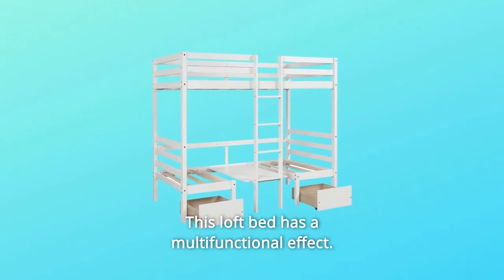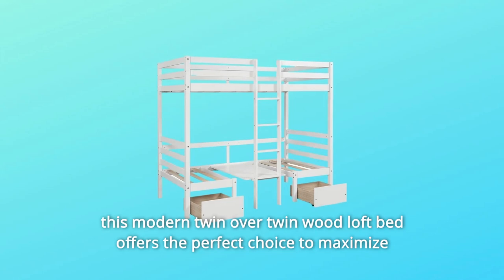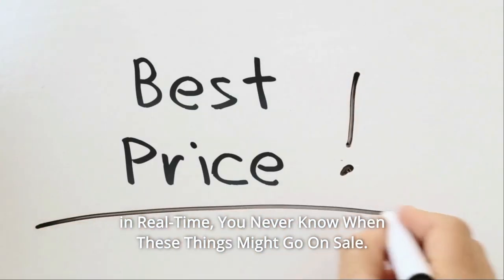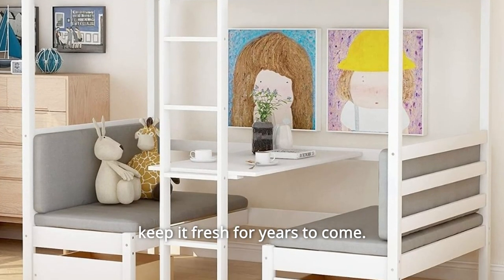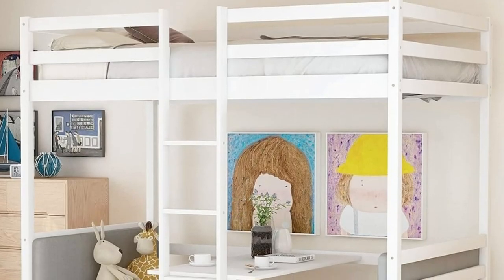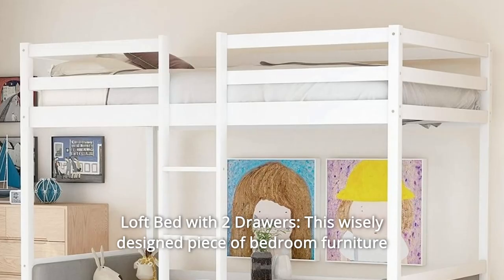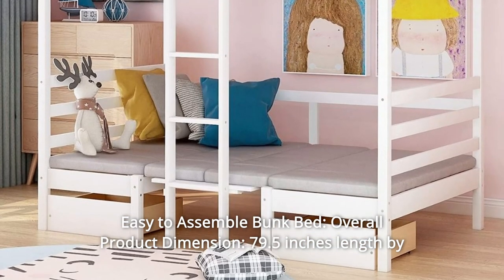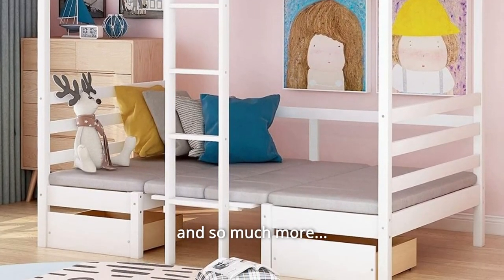MERITLINE Twin Bunk Bed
MERITLINE Twin Bunk Bed Review
Check Amazon's latest price (These things might go on Sale)

This loft bed serves multiple purposes. The entire bed is surrounded by a fence. It is possible to convert the bed into a table. Furthermore, our cushions are provided free of charge. This multi-functional loft bed is the ideal present for your child. Children can do their homework and play with toys on their desks while socialising with their friends. They can even share this bunk bed with their friends at night. If you're short on bedroom space, this trendy twin over twin wood loft bed is the ideal solution for maximising the potential of your living area. This cleverly designed piece of bedroom furniture transforms your limited areas, making them more spacious and adaptable for not just sleeping but also reading, partying, and even dining. A fully convertible twin bunk bed that converts into a table with two seats is included. As a space-saving option for your home, it's a fantastic investment!

Number 1. High-Quality Bunk Bed: For quality control and durability, this multi-functional bunk bed is made of a sturdy pine wood frame with a commercial-grade MDF board. When using it to provide your youngster a pleasant night's sleep, make sure it doesn't squeak. The robust wood bed frame has ten slats for further strength and ensures that air can freely circulate around your mattress to keep it fresh for years.

Number 2. Functional Twin Size Loft Bed: This space-saving loft design features a completely convertible twin bunk bed that can easily change into a table with two seats on the underside. Furthermore, our cushions are provided free of charge. This multi-functional loft bed is the ideal present for your child. Children can do their homework and play with toys on their desks while socialising with their friends.

Number 3. Designed for your child's safety: This loft bed is a great safety feature. All four sides of the upper bed are equipped with protective guardrails to keep small ones safe and secure while playing or sleeping. Climbing to the upper bed is simple thanks to the built-in staircase. In addition, the Pinewood legs can offer strength and durability. This loft bed will provide you with a comfortable and secure sleeping environment.

Number 4. Loft Bed with 2 Drawers: This cleverly constructed piece of bedroom furniture transforms your cramped quarters. Clothing, books, toys, and other stuff can be stored in the space beneath the bed. This piece is extremely adaptable, adding usefulness, variety, and flair to your home. The compact design of this twin bunk bed for kids makes it perfect for any area, including the living room, bedroom, kids' room, spare room, and so on.

Number 5. Bunk Bed that is Simple to Assemble: Dimensions: 79.5 inches in length, 42.3 inches in width, and 71.9 inches in height. One-year warranty. This twin-size bunk bed comes with comprehensive instructions and tools that will assist you through all processes. Weight Capacity: Upper bed - 150 lbs, Bottom bed - 170 lbs Please be aware that our functioning bed is sent in three boxes, which may arrive on different dates.

Searches related to MERITLINE Twin Bunk Bed Review